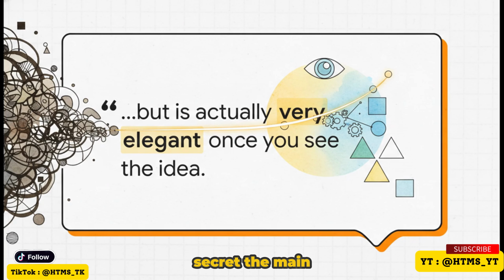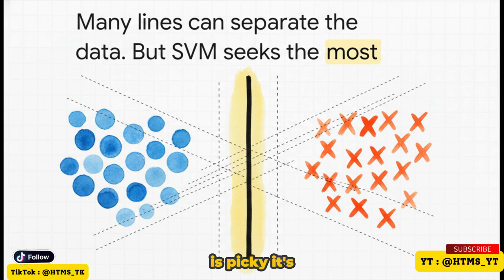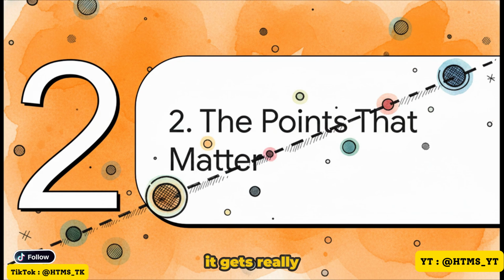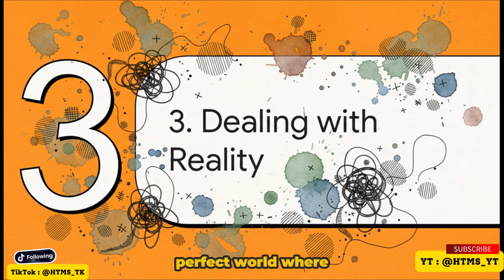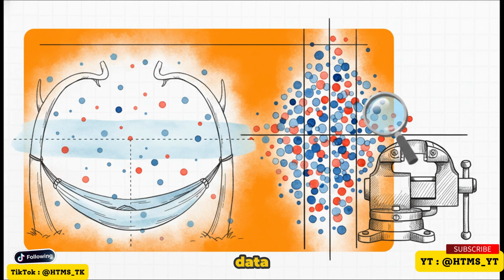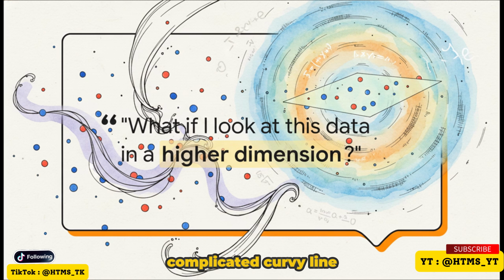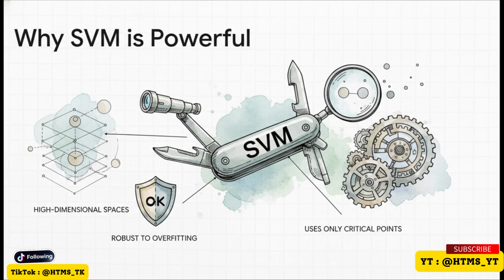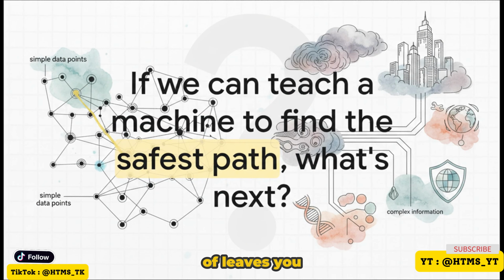support vector machines explained | svm intuition for beginners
support vector machines (svm) explained in a simple and intuitive way.
in this video, you’ll understand how svm works, what support vectors are, how the maximum margin is created, and why the kernel trick is so powerful in machine learning.

this beginner-friendly lecture focuses on concepts instead of heavy math, making it perfect for students starting machine learning, ai, or data science.

you will learn:

what a support vector machine is

the idea of maximum margin and confidence

the role of support vectors

hard margin vs soft margin svm

how the kernel trick handles complex data

real-world use cases of svm

this lesson is part of our core machine learning algorithms series.